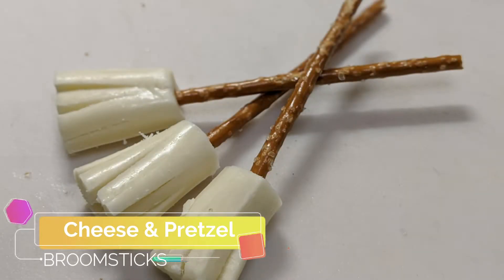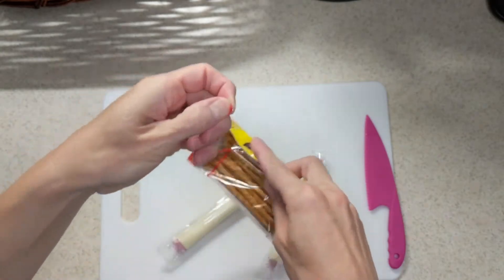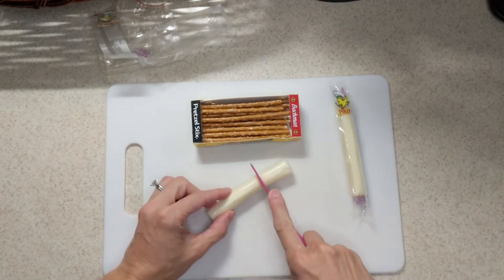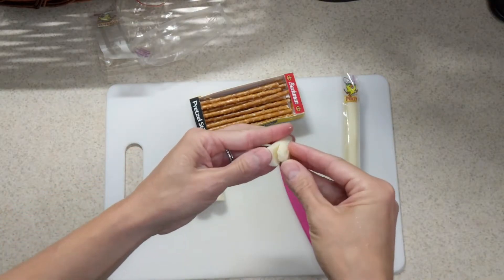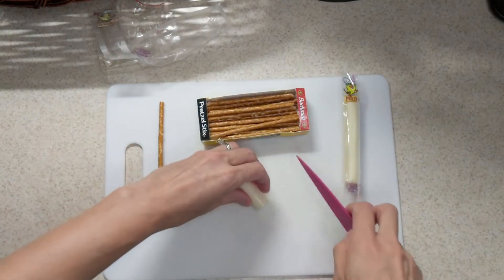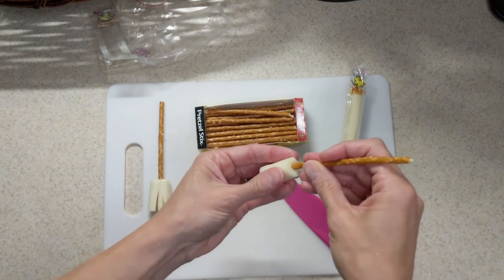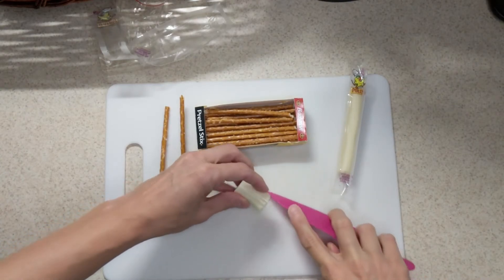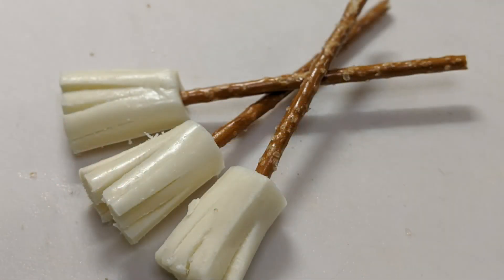Cheese and Pretzel Broomsticks